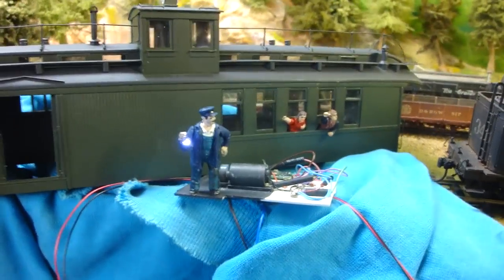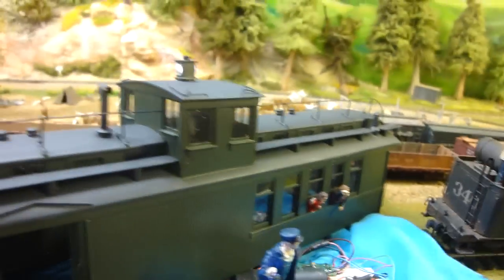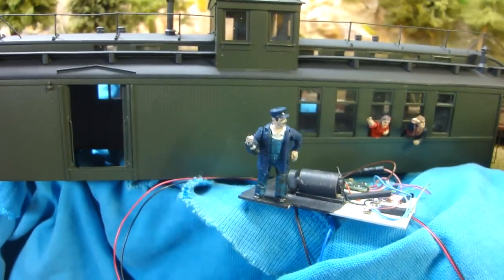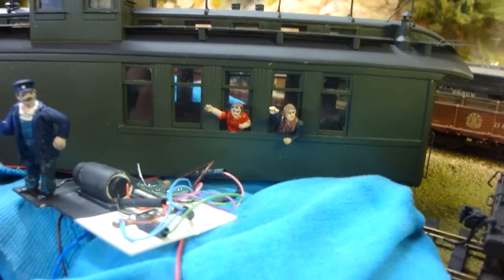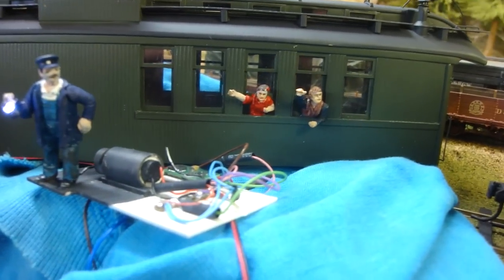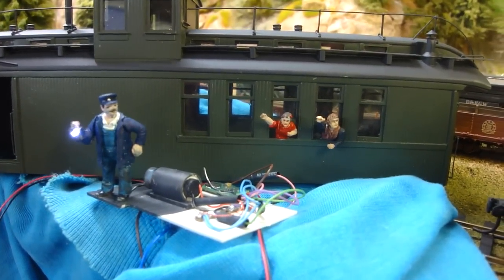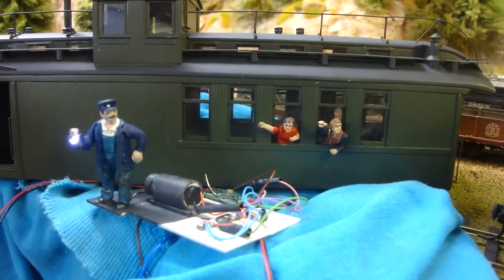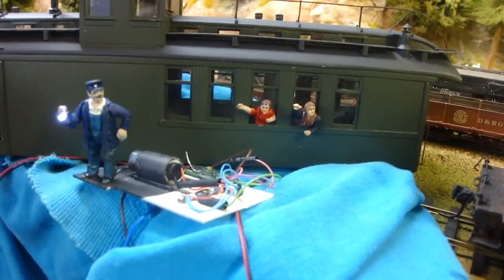Children waving and Conductor animations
Got the 3 animations and the decoder programmed to work the movements and SMD LED lights.
All off the one decoder.
This is really a fun project and totally rewarding to me.
This is the 2nd video showing progress to my friends.